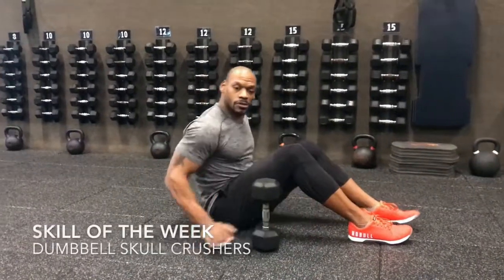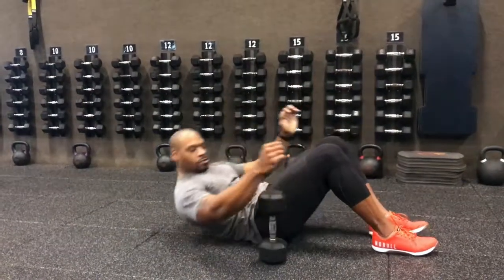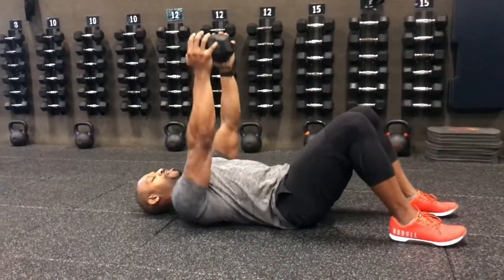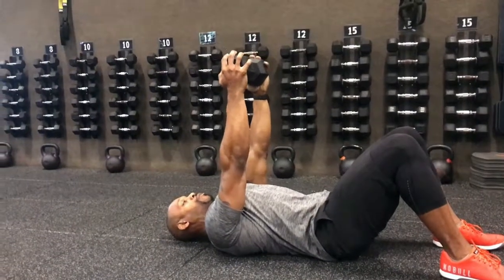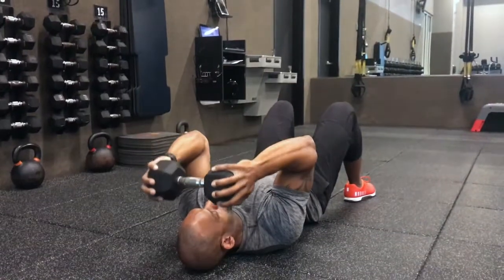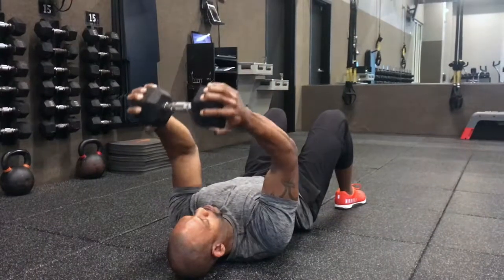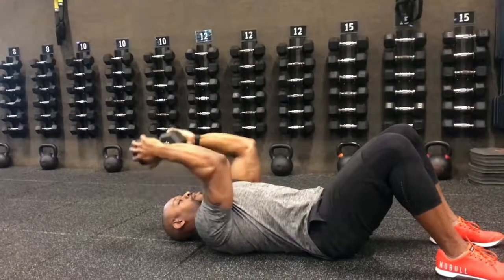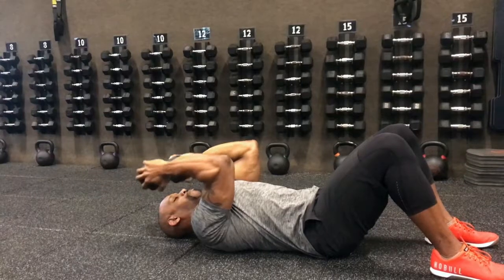Dumbbell Skull Crushers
As part of our dumbbell themed sill of the week, Jamel demonstrates how to properly do a dumbbell skull crusher.